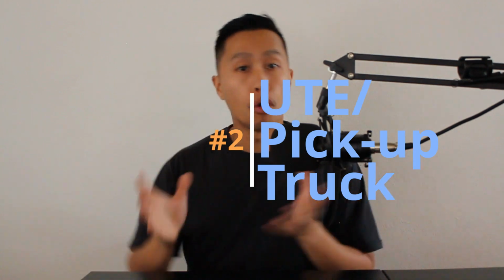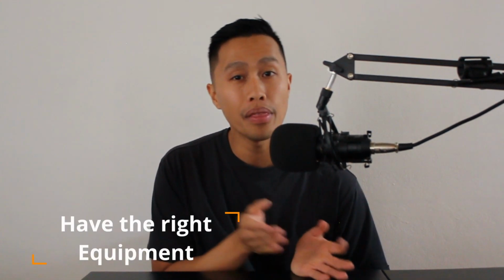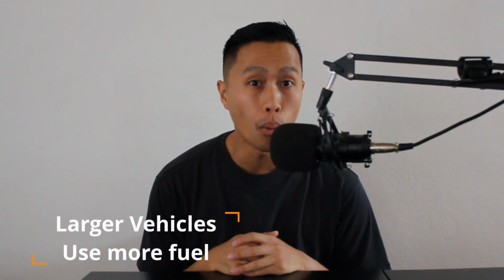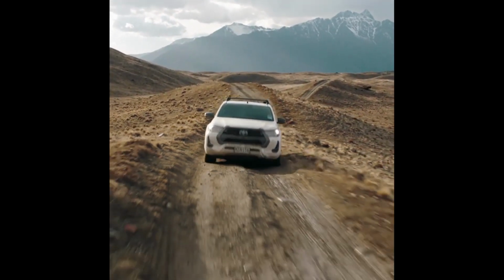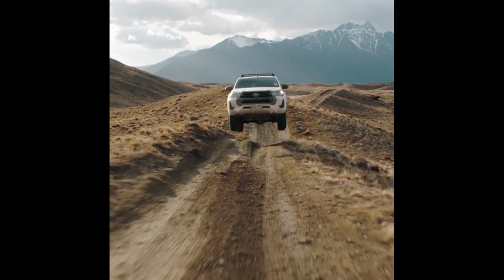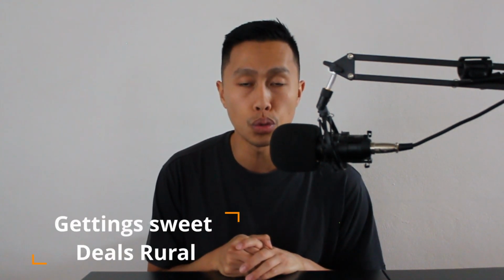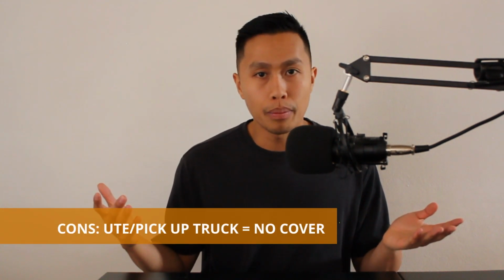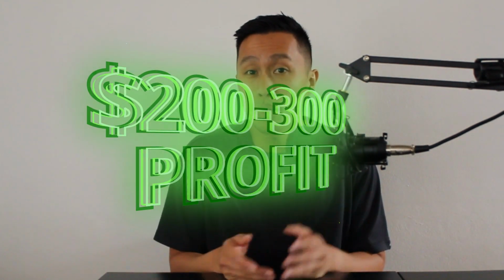Couch Flipping - What Vehicle Works BEST ?! 🚐 🚚 🚗🚙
So you've finally got to the point where you have that moment " THAT'S IT, IM GOING TO MAKE MY OWN MONEY!" and now your thinking well..

What vehicle do I have/want to use and what can I do with it?

Here I'll share my experience in what vehicles would work with flipping things/furniture in your side hustle and what are the pros/cons here.

I'll outline each vehicle and what it entails giving you a better idea on if you want to use your own or buy a vehicle. Can't afford to buy a bigger car or van? Don't worry, i cover that too! 😁

Wondering what amazing 8K equipment I'm using? Me neither. 🤷 But it doesn't stop me or you from posting!

My Samsung Note 10
Tripod Stand
Ring Light
Video Editor (DaVinci Resolve)

🚚🚗 Hire a car/van/ute from local car owners, or rent out your car & get paid🚚🚗

💪 AminoZ.com.au : Get $10 for any supplement sitewide! : CODE: R3C9ZZ

💸Save money on purchases online & get $10 when you use Cashreward to save

🍔 DoorDash : Get 3 x $15 OFF Orders by using the (new customers only!)